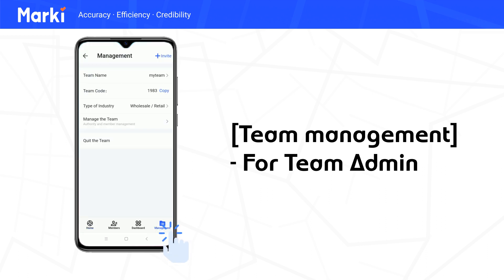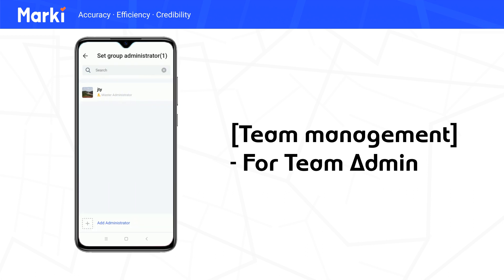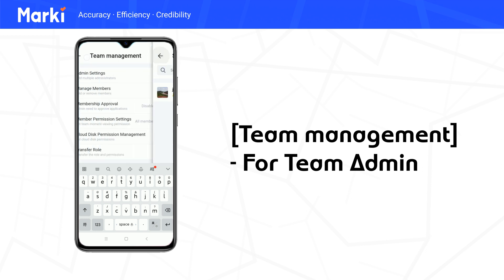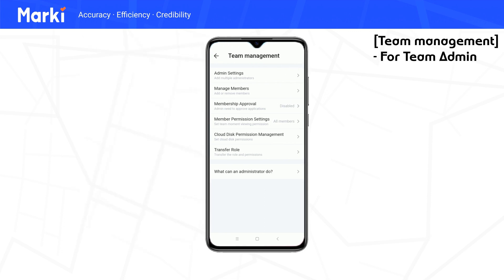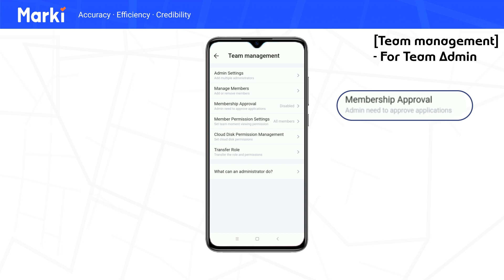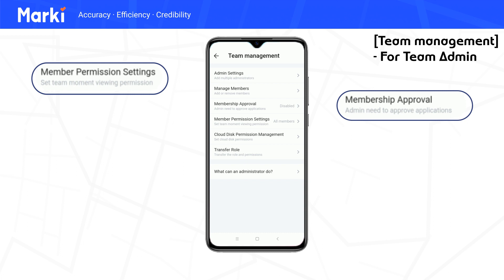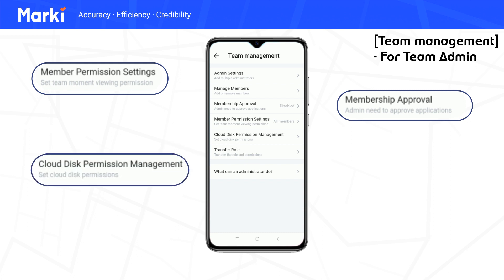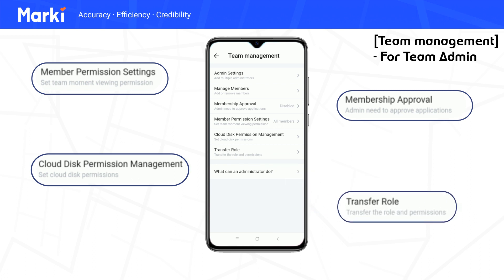How to Join, Create and Manage a Marki Team丨Marki Tutorial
Marki provides "Team Features" for team collaboration, which can help to monitor team performance and sync working progress for remote team and fieldworkers.
This video shows how to join, create and manage a team in Marki.